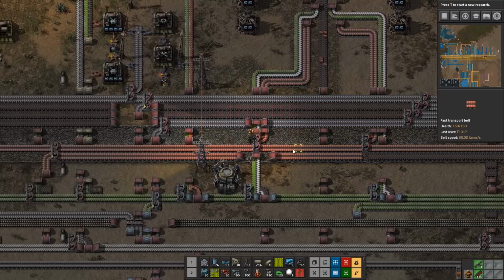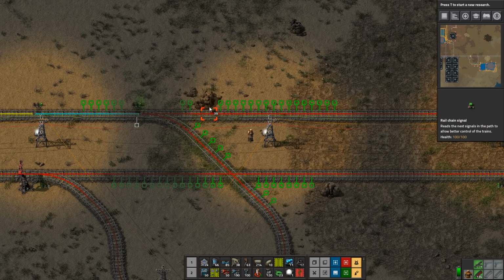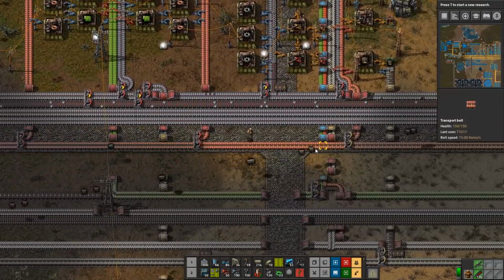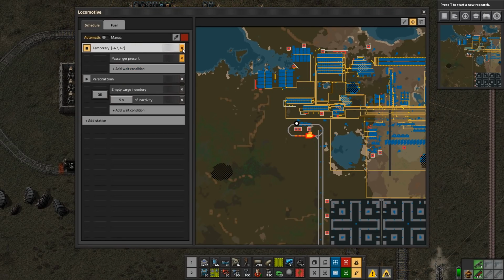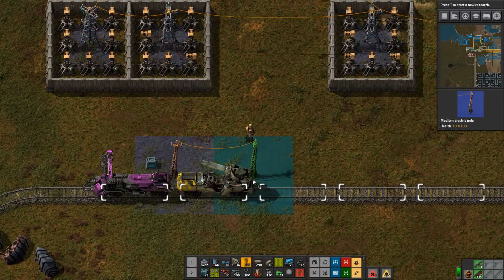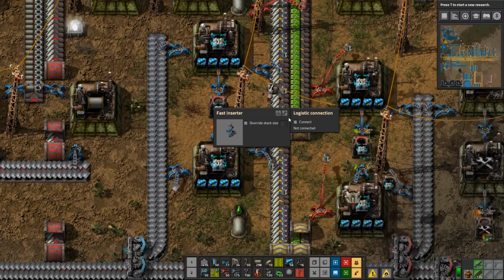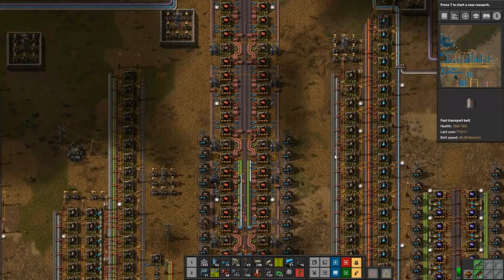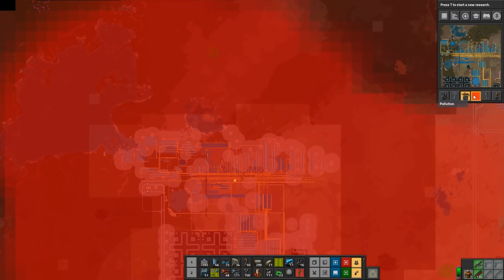Factorio - Learning to Megabase Ep 32: Pink murder train - Let's Play, Gameplay, 0.17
Welcome to a Vanilla Factorio 0.17!
Join me as I explore 0.17 and try to transition from a single rocket base into a Megabase!
Warning: Spaghetti might happen